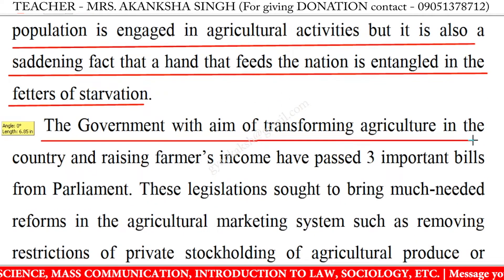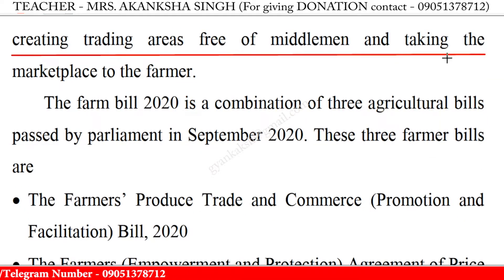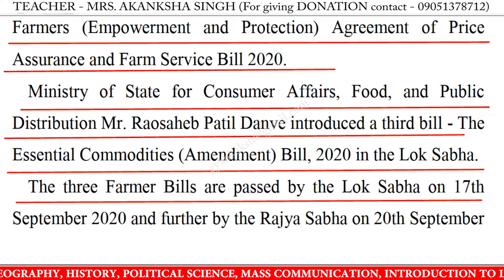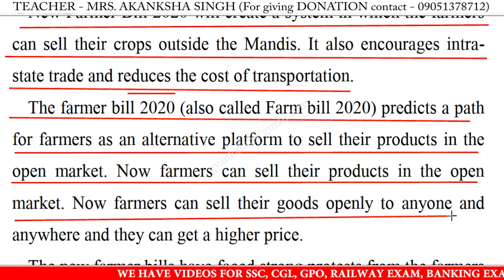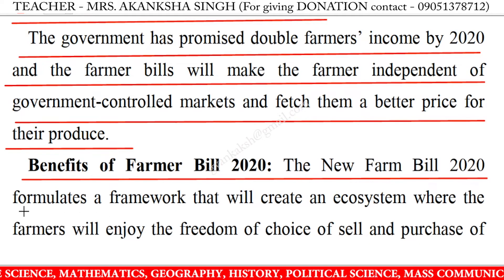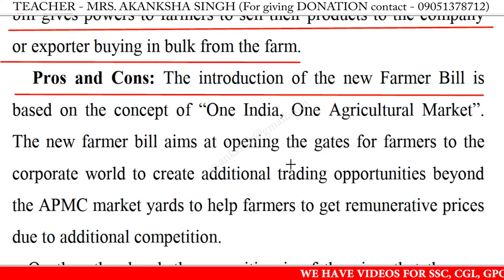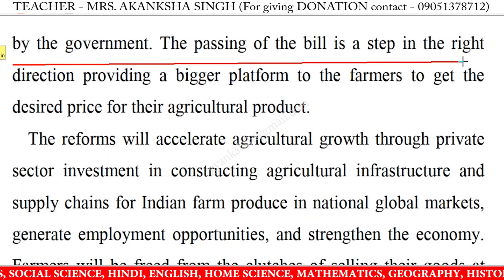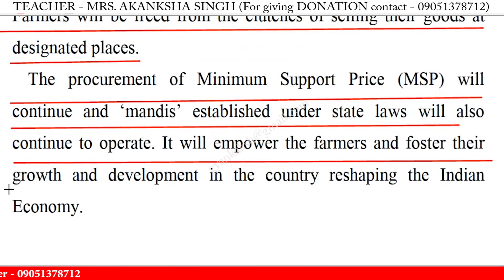Write an essay on farm bill 2020 in english | Essay writing on farm bill 2020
Write an essay on farm bill 2020 in english | Essay writing on farm bill 2020 in english | 10 Lines on farm bill 2020 in English | farm bill 2020 10 Lines Essay | farm bill 2020 Essay Writing | Learn Essay Speech

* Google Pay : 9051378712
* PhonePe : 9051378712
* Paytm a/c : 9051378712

write an essay on farm bill 2020 in english,